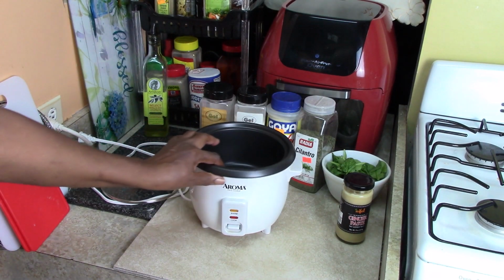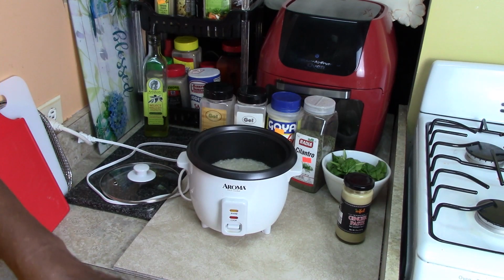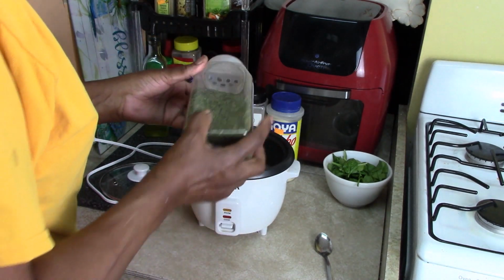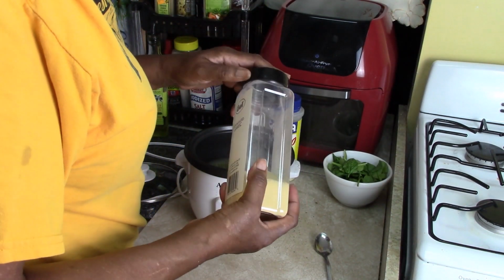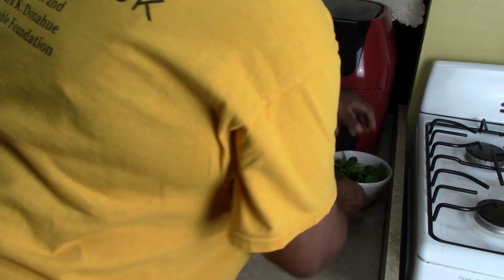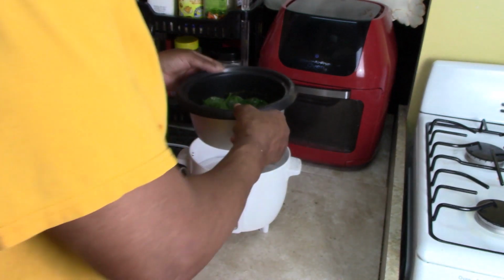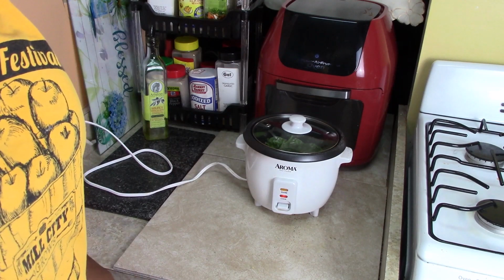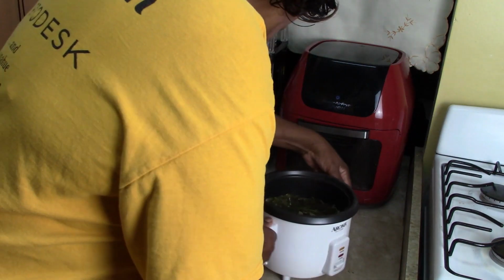Healthy Ginger, Spinach And Cilantro Rice. In Rice Cooker (For Thanksgiving)